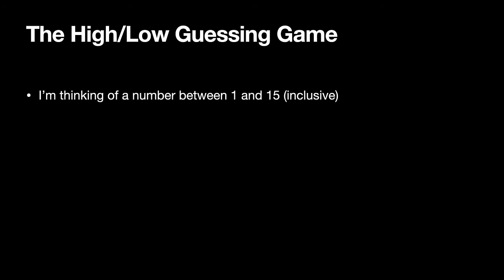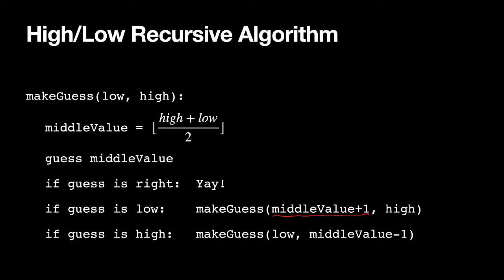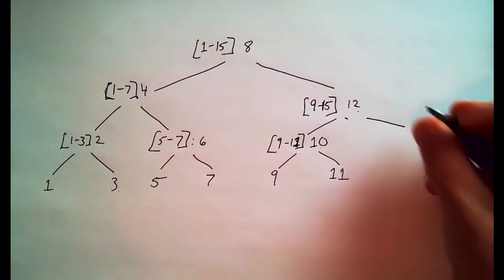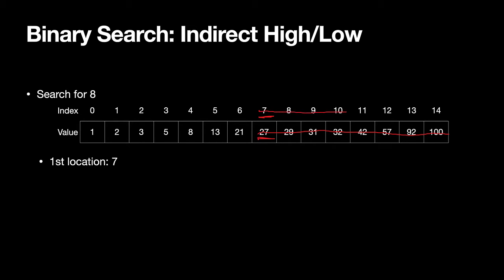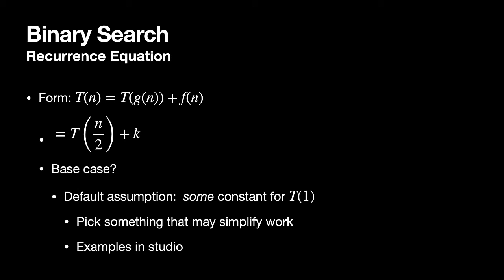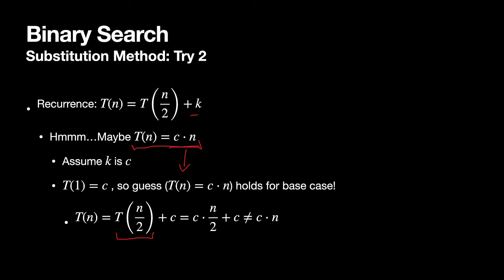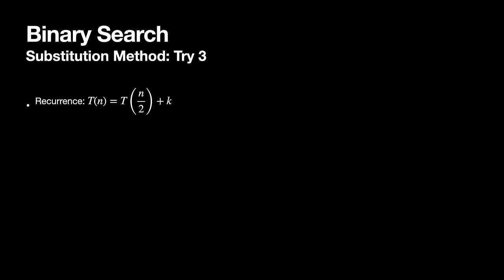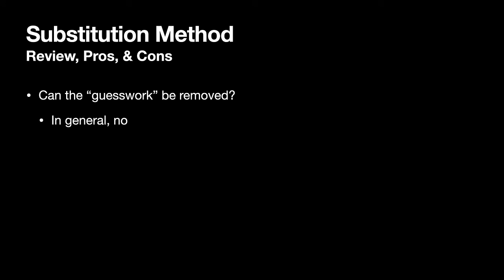4.3 Data Structures & Algorithms: Binary Search, Recurrences, and More of the Substitution Method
We'll look at additional algorithms and continue to practice applying the substitution method to find a closed form expression for the time complexity.